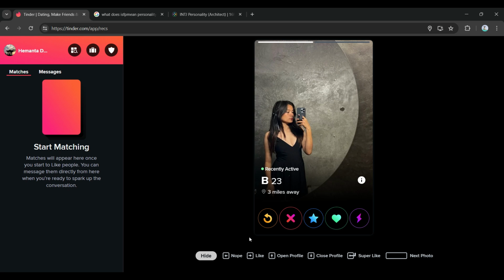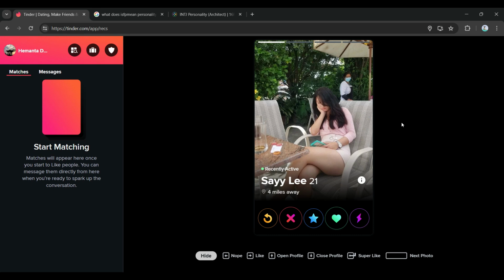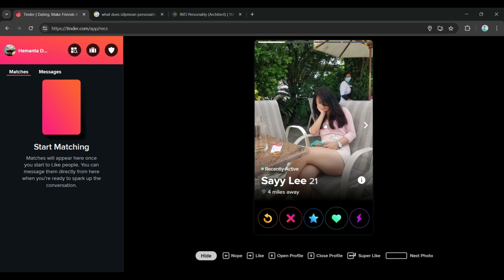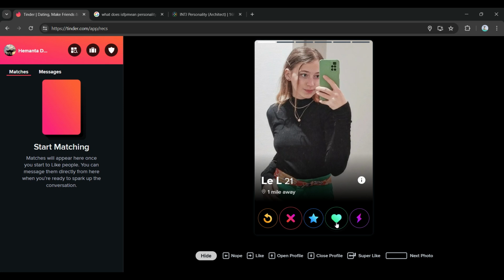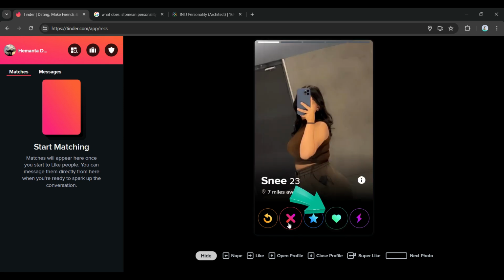How To Like Someone On Tinder PC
This video guides you through the exact steps on how to like someone on tinder from desktop.